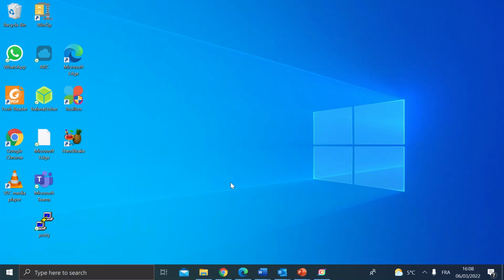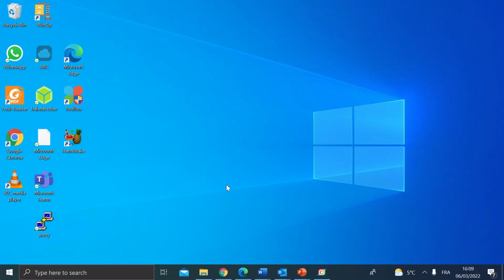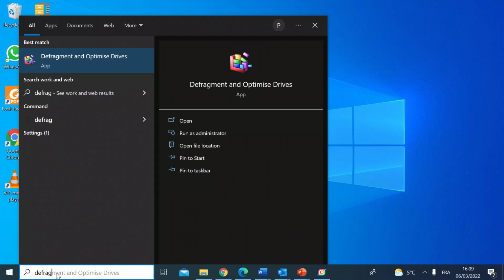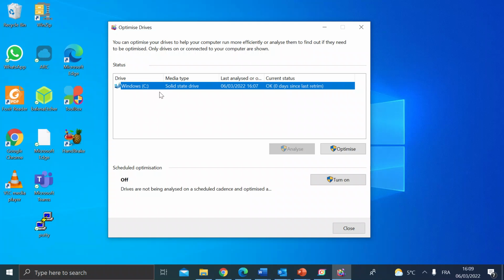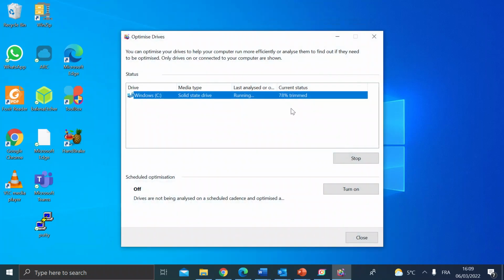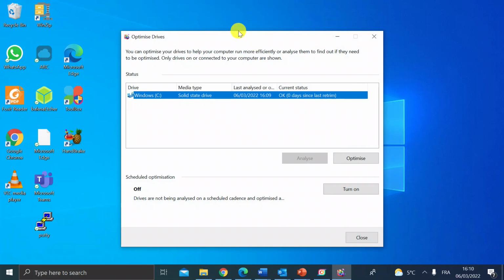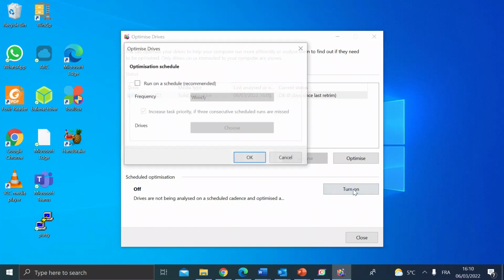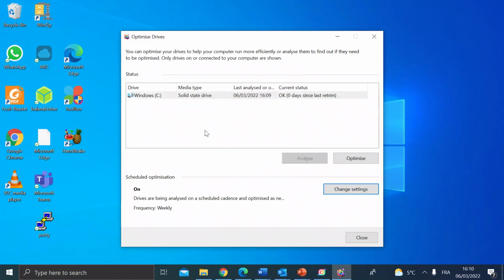Speed Up Your OLD PC! Windows Defrag Guide for Hard Drives (HDDs)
Is your older Windows computer running sluggishly or taking ages to start up? If you're still rocking a traditional Hard Disk Drive (HDD), fragmentation could be the culprit! In this essential guide, we'll show you how to use Windows' built-in Defragment and Optimize Drives tool to significantly speed up your PC and prevent common performance issues.

IMPORTANT NOTE: This video is specifically for computers with Hard Disk Drives (HDDs). If your computer has a Solid State Drive (SSD), Windows automatically optimizes it (called TRIM), and manual defragging is generally not recommended as it can reduce SSD lifespan.

In this video, you'll learn:

What hard drive fragmentation is and why it slows down your computer.

How to check if your drive is an HDD or SSD in Windows.

Step-by-step instructions on how to open and use the Windows Defragment and Optimize Drives tool.

How to analyze your hard drive's fragmentation level.

Tips for setting up a regular defragmentation schedule for your HDD.

Keep your classic PC running fast and smooth with this simple maintenance trick!